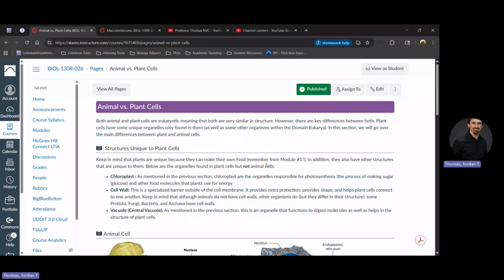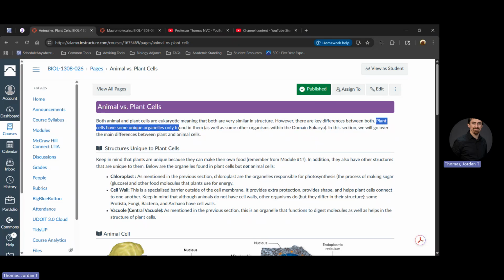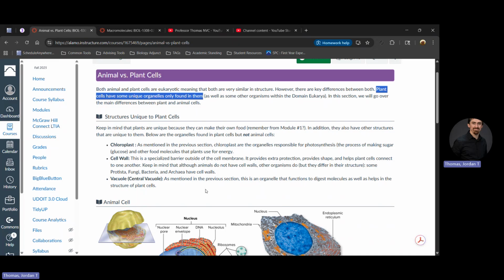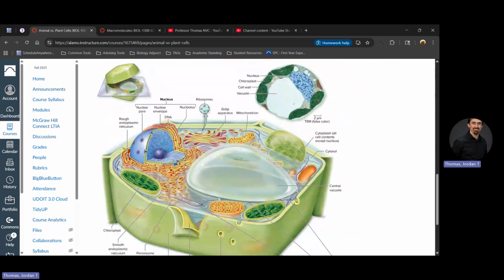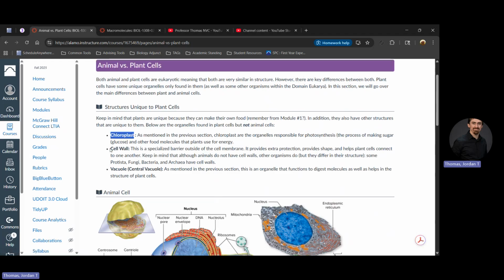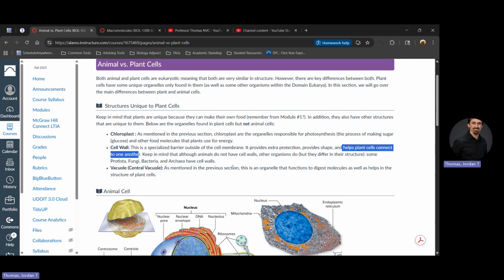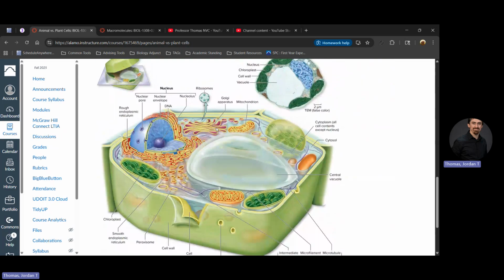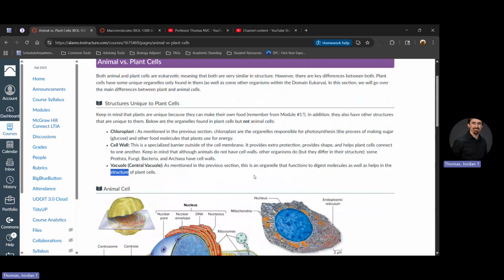Week #3: Animal vs. Plant Cells